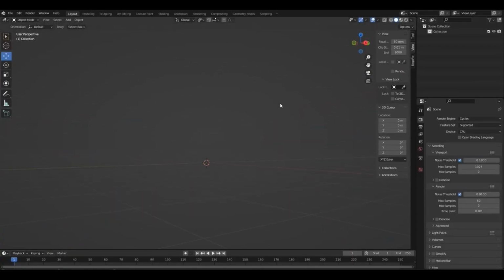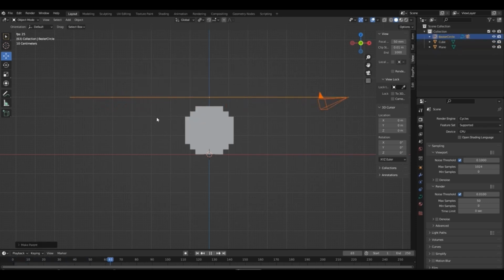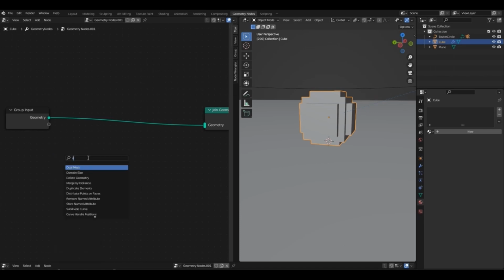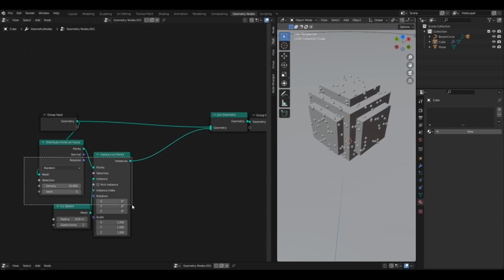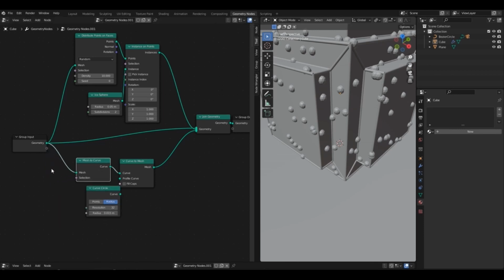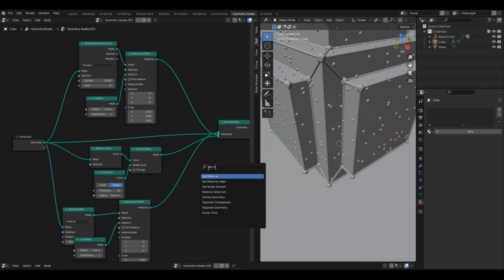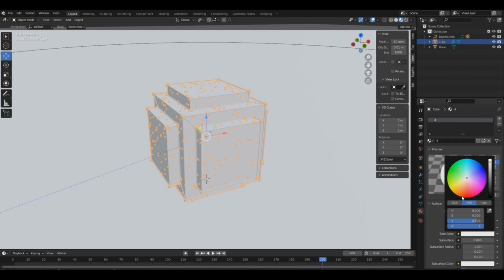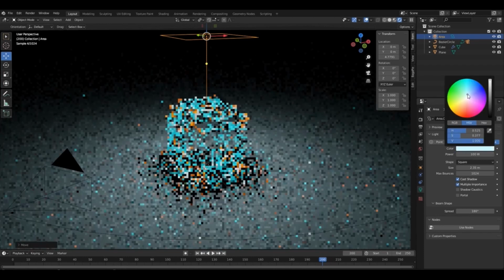Glass cube geometrynodes animation in blender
watch another animation tutorials like this-